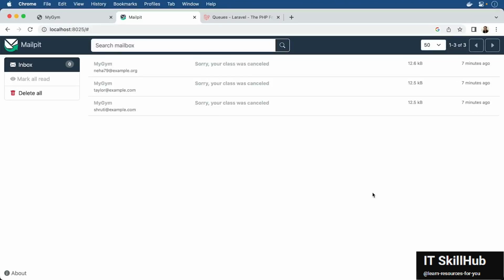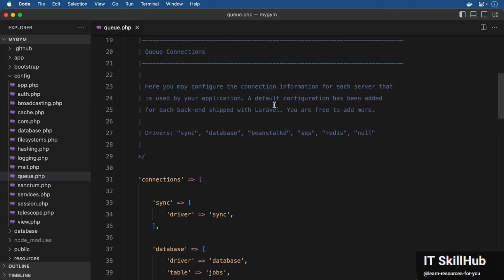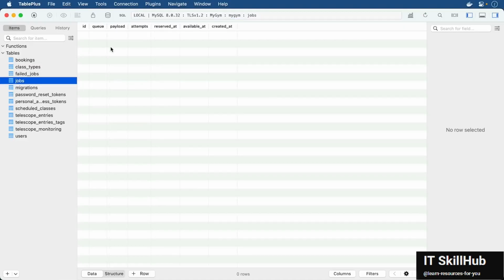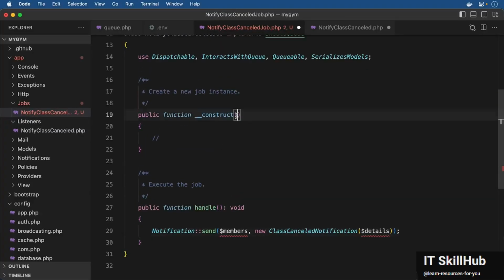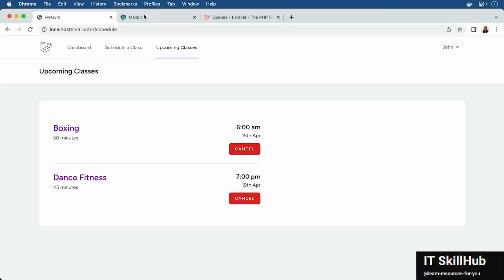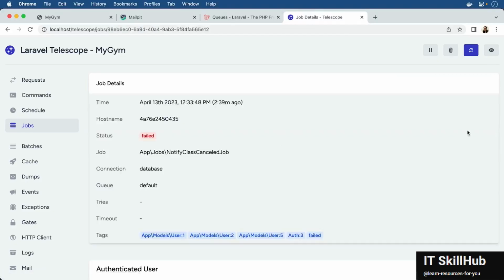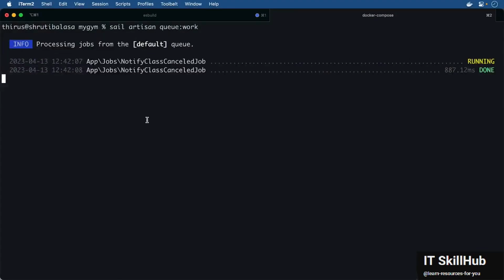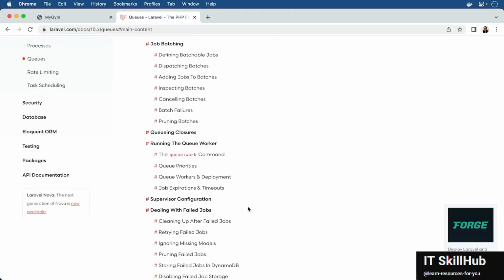Create jobs and queues - [Exercise - 23]